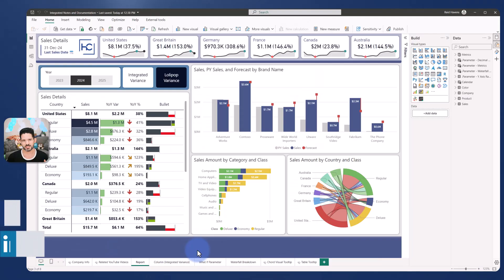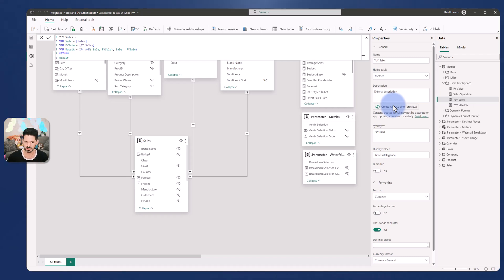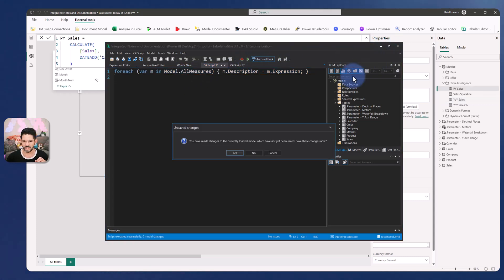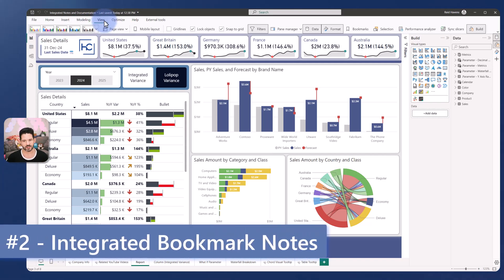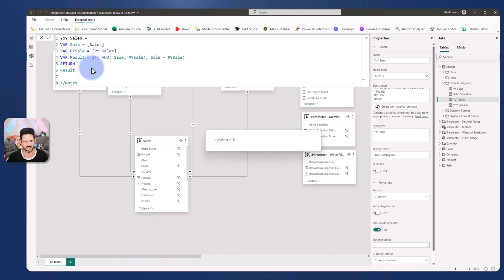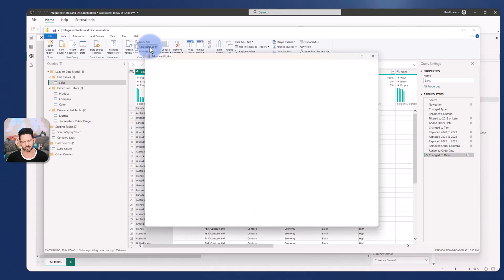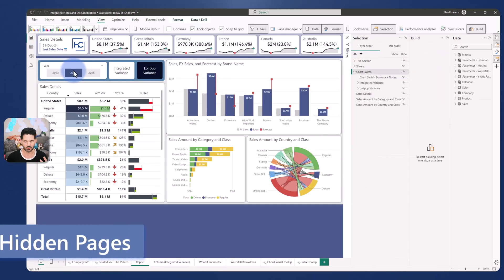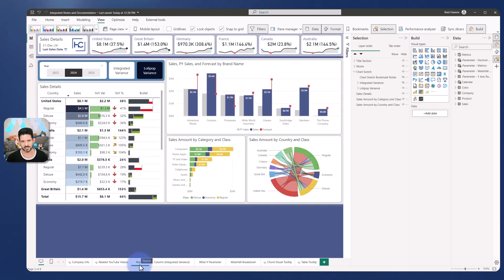Best Practices for Integrated Notes & Annotations in Power BI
Learn about 6 locations to leave notes, comments, or annotations in Power BI desktop (PBIX) files. This approach covers notes both for report consumers, and model developers, tune in to learn more!

VIDEO CHAPTERS 🎥
0:00 - Start of Video
0:30 - Content Intro